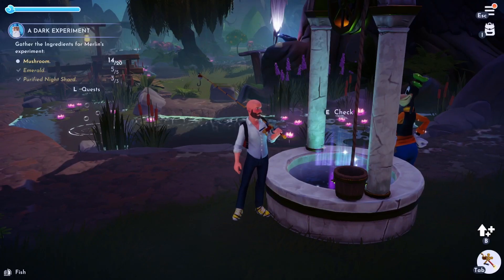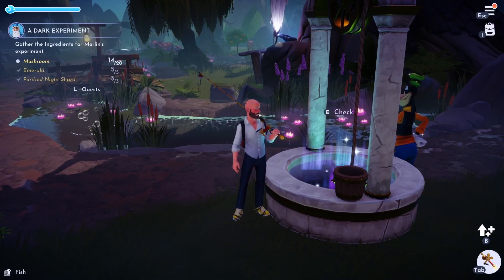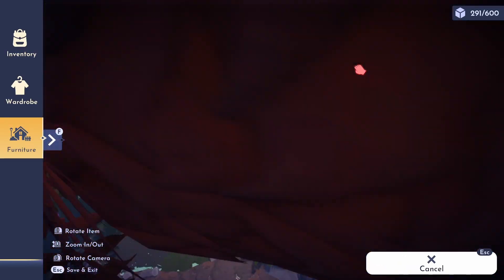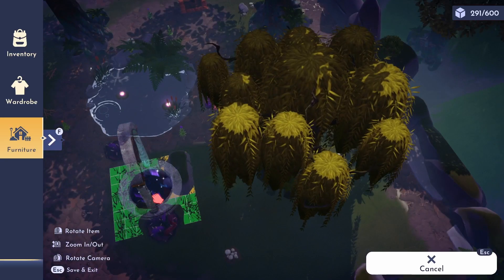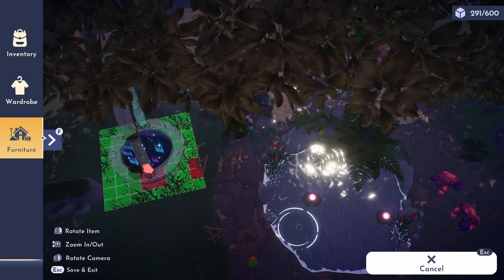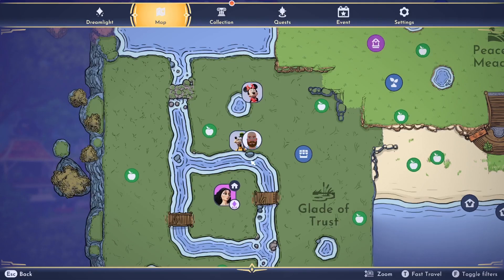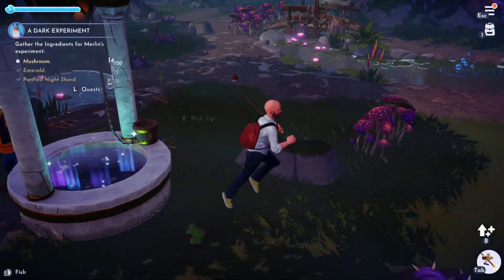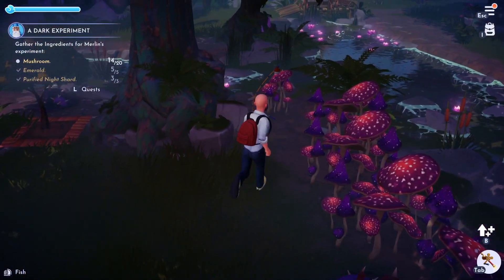Dreamlight Valley - How to Teleport to Locked Map Area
Use this method to teleport to locked map areas for collection quests such as Merlin's "A Dark Experiment".  You will quickly be able to gather the necessary hardwood and mushrooms.

About Disney Dreamlight Valley